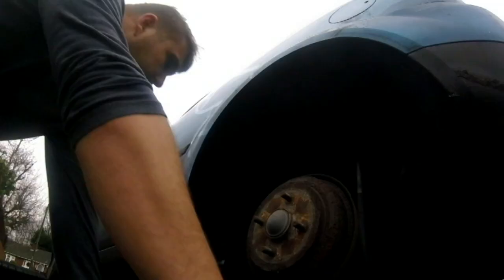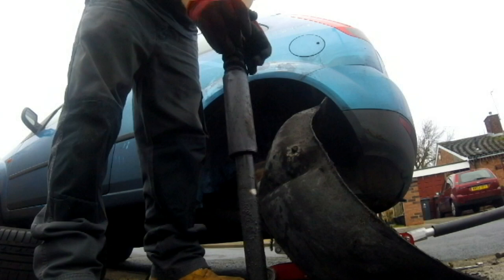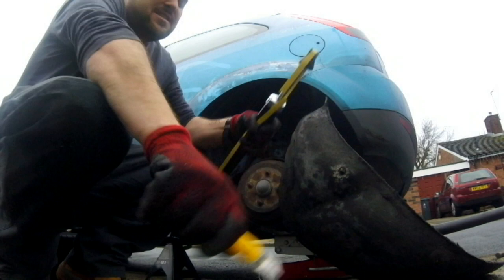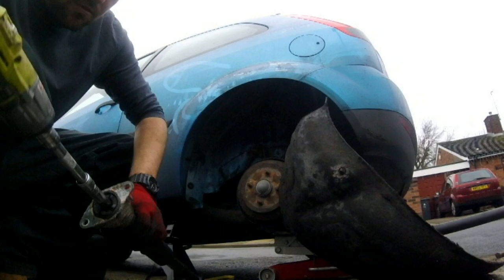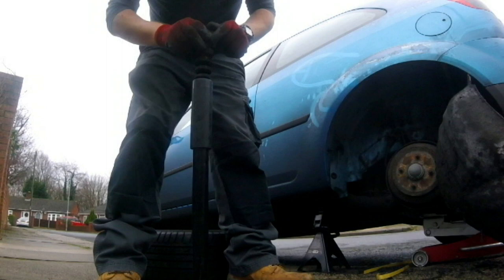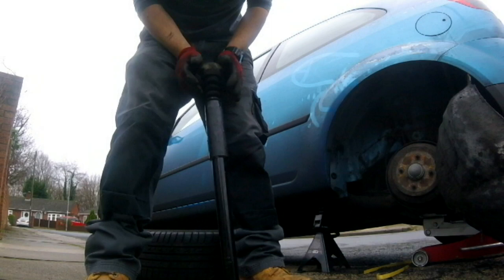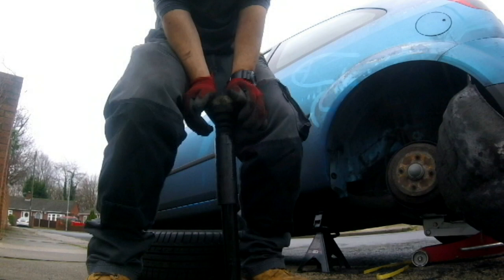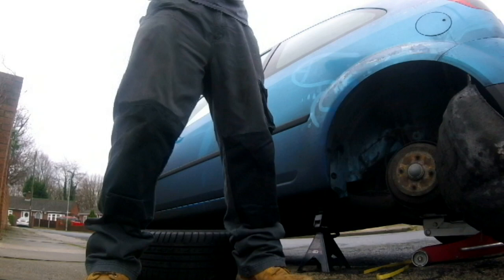How to change a rear shock absorber on a Ford Fiesta MK6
In this video I show you how to change out the rear shock on a ford fiesta mk6. its a really quick and easy thing to change, even with filming it took me maybe 30 minutes to complete.

The tools required are basic hand tools and there shouldn't be any complications. Unless you manage to snap a bolt or one of the is corroded in place.

After all the more subscribers, likes and views i get it makes making these videos even more worth wile.